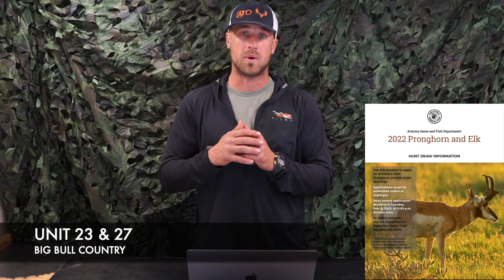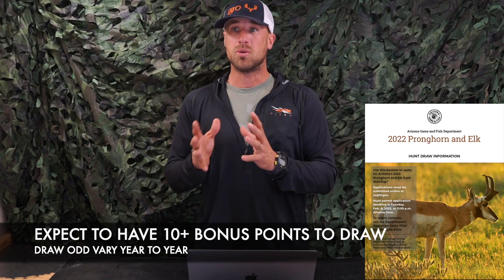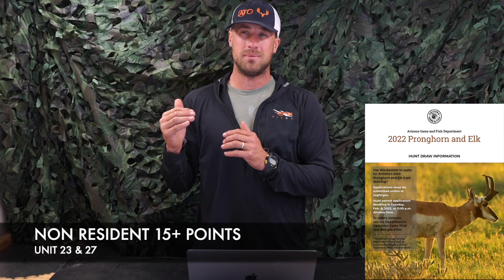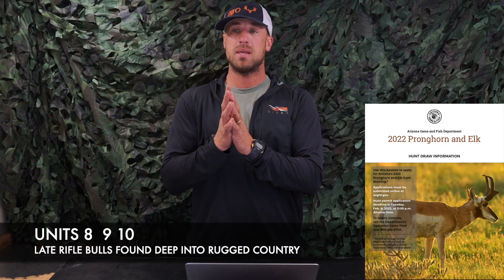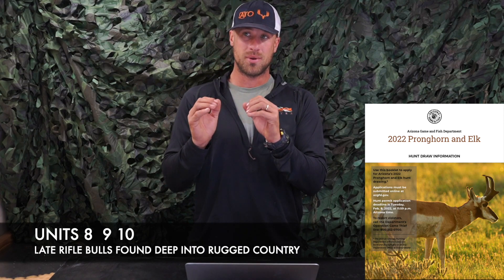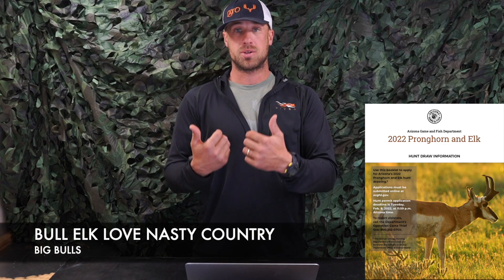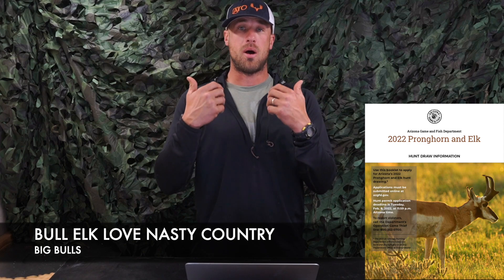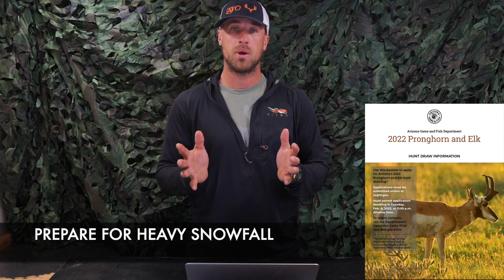ELK HUNT UNITS 23 & 27 + 10 & 1 | Arizona's Best Choices for Late Rifle Trophy Bulls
Arizona elk hunting in Unit 27 & 23 and also unit 1 & 10 offer some of the best rifle elk hunting in Arizona.

Arizona hunter, guide, and outfitter Tim Winslow breaks down the top rifle elk units for the upcoming draw in 2022. The big differences in bonus points and trophy quality from unit to unit, and the differences in units from archery season to rifle season where the bulls live.